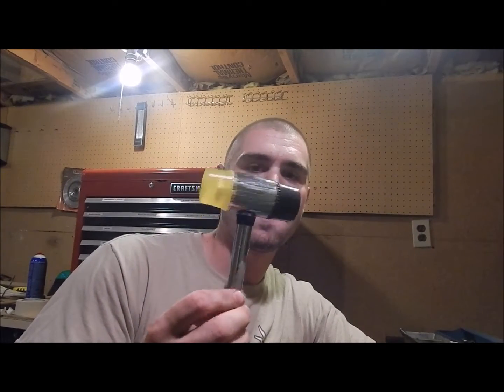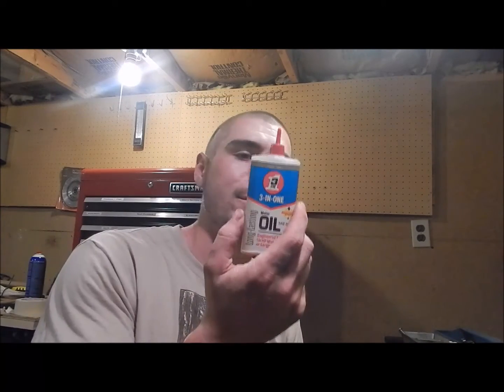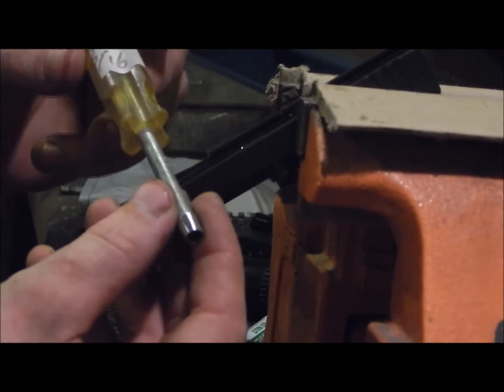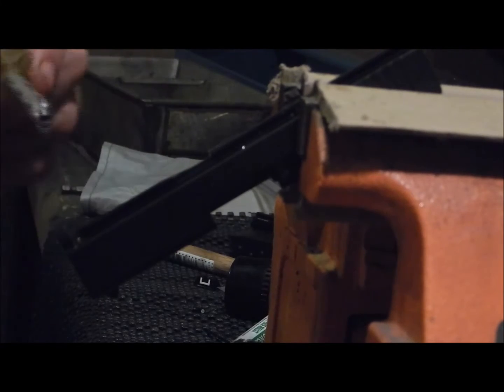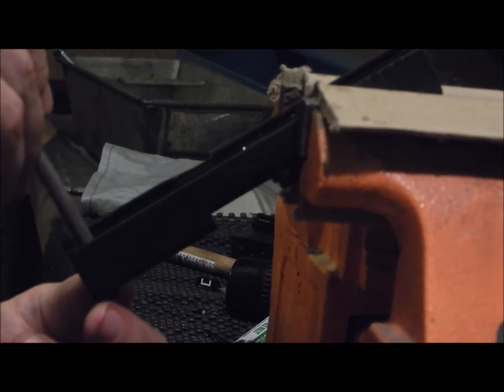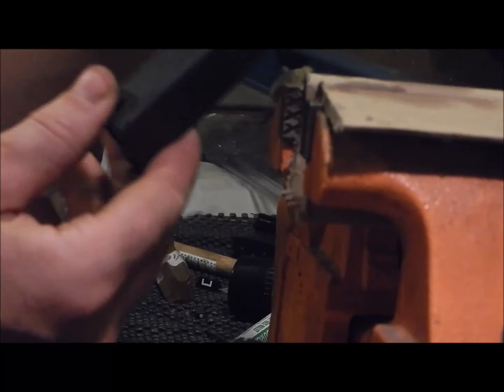Installing Truglo Tritium Sights on Glock 43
In this short how-to video I show you how easy it is to upgrade your pistol iron sights. products used: